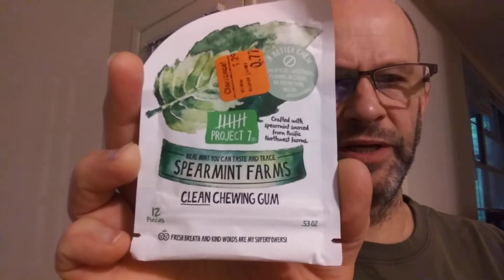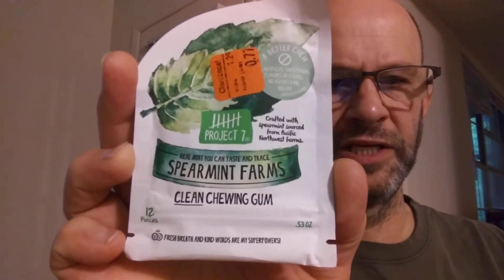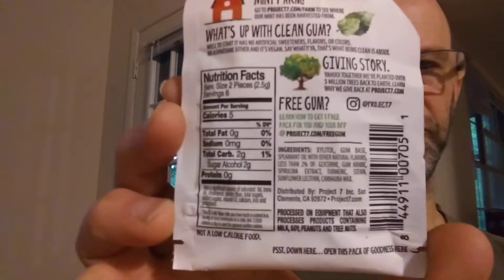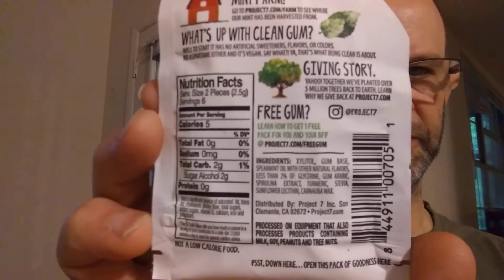Project 7 Spearmint Farms Clean Chewing Gum Review